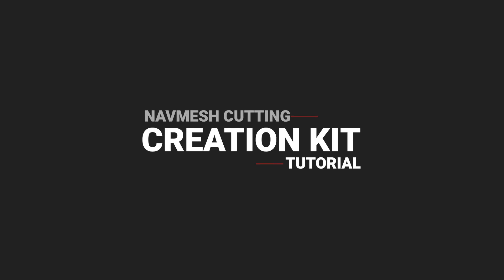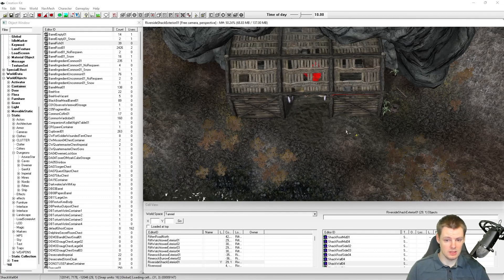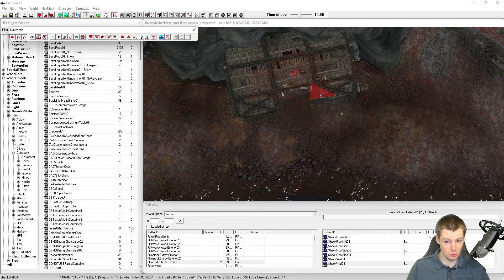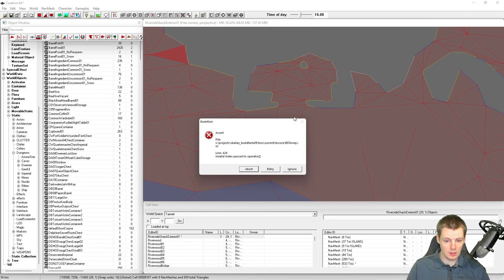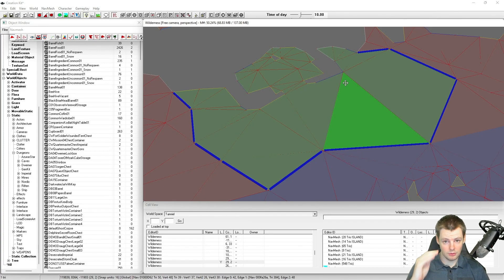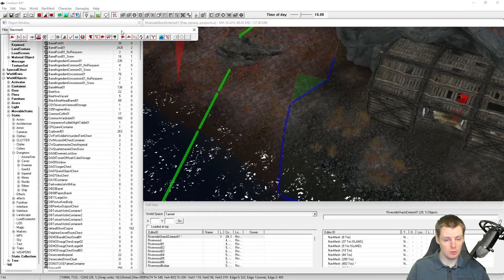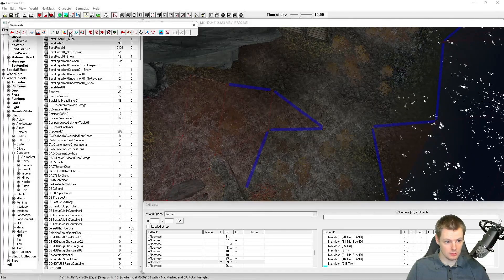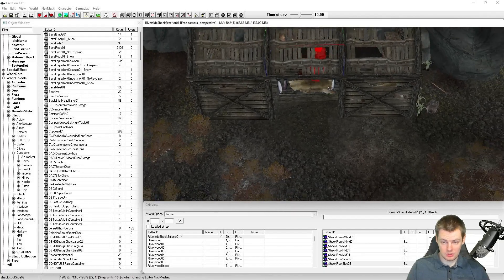Creation Kit (Navmesh Cutting)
In this video, I'll be covering cutting navmesh without causing errors and compatibility issues. This is mainly useful when working with exterior cells to avoid deleted navmeshes that may conflict with other mods editing the same cells or even cells nearby.

It's important to understand how to cut out navmesh and move it out of the way, re-linking your new navmesh into the existing.

Please consider supporting my content

Time Stamps
0:00 - Intro
0:37 - Explanation
1:38 - Navmesh Views
2:36 - Selecting Navmesh
4:00 - Cutting Navmesh
5:00 - Moving Old Navmesh
5:55 - Hiding Navmesh
6:32 - Navmesh Borders
9:10 - Check Navmeshes
9:52 - Outro